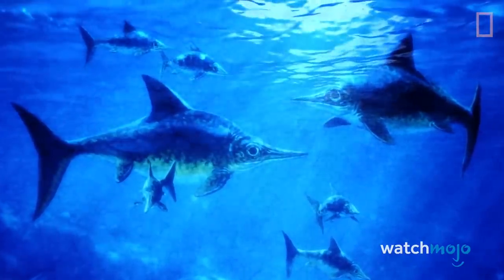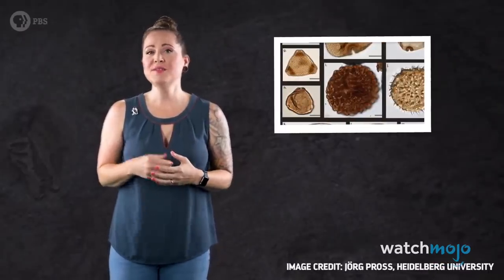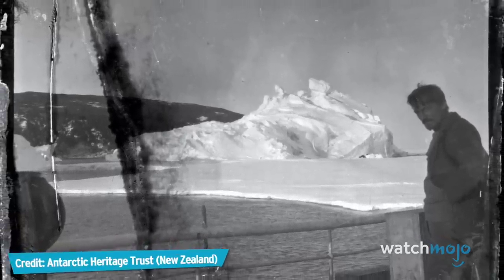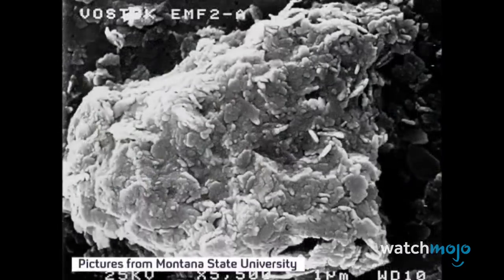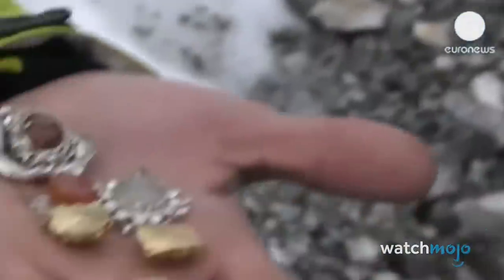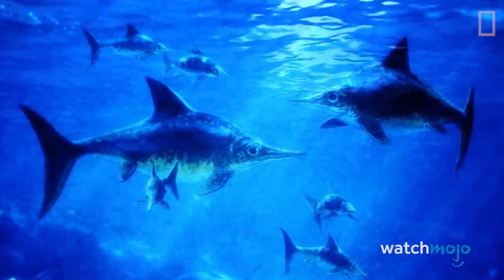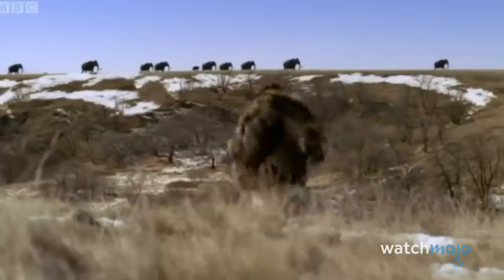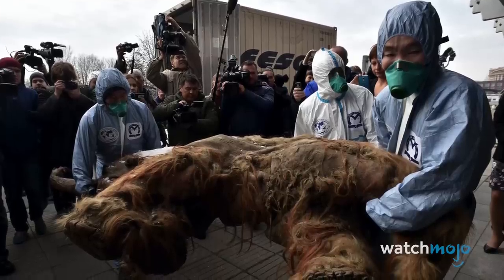Top 10 Amazing Things Found Frozen in Ice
There’s a whole lot more than frozen water under your feet. For this list, we’ll be looking at various fascinating objects and scientific discoveries made when exploring icy areas of the world. Our countdown includes Photos, Treasure, Woolly Rhino, and more! What do YOU think is the most amazing thing found frozen in ice?